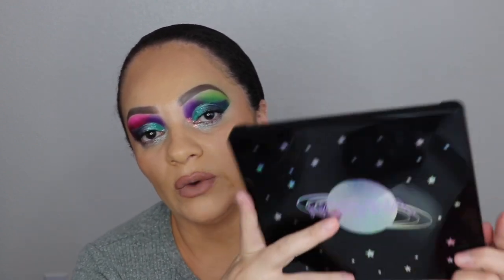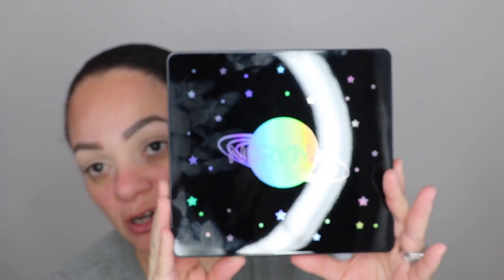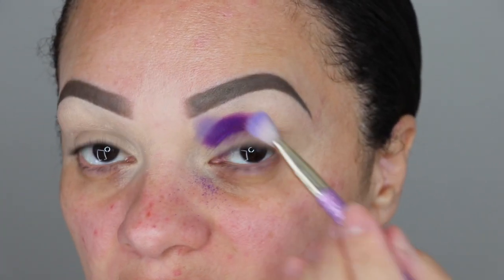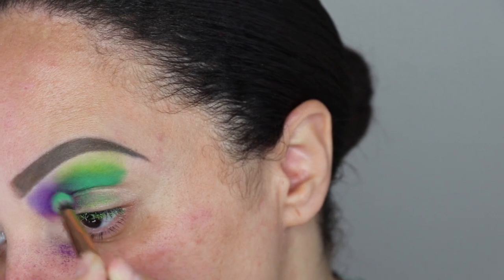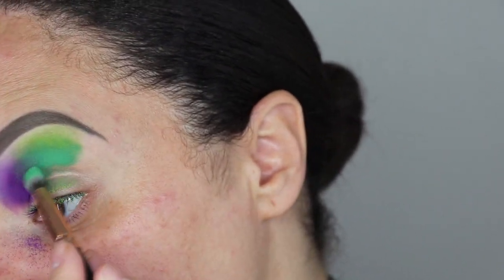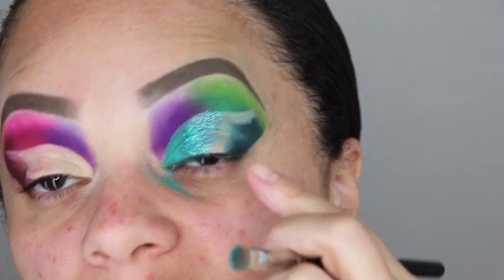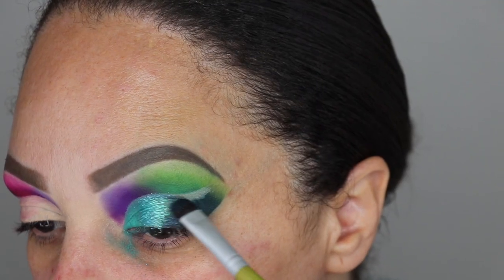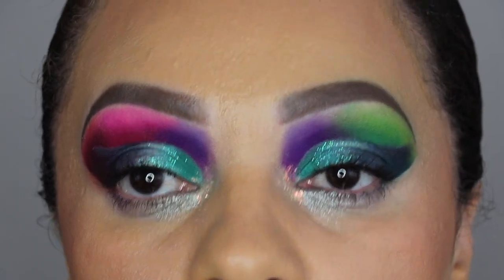REVIEWING THE NEW NORVINA PRO PIGMENT PALLETE VOL 6!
This pro palette can be purchased in anastasiabeverlyhills.com & Sephora for $60.

Other products used for this look:
- NYX Cant Stop Wont Stop Concealer for under eyes
- Tarte Shape Tape Concealer for priming eyes
- Marc Jacobs Beauty O!Mega bronzer
- Too Faced Papa Don't Peach Blush
- OFRA Lip Liner Mauve
- Mac Stack Mascara
- Revolution Matte Mat Lipstick